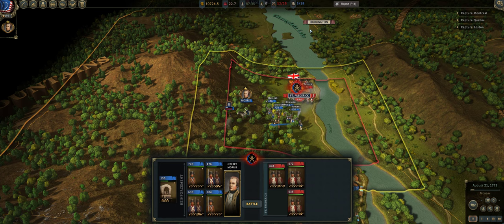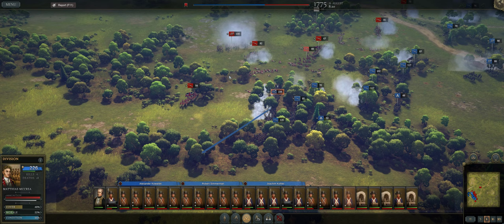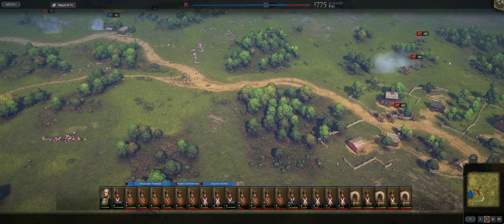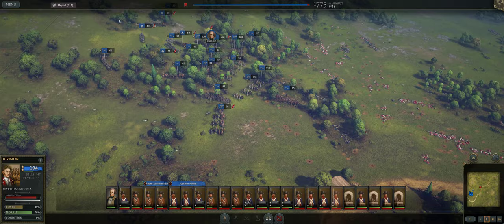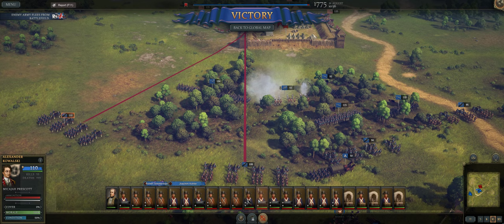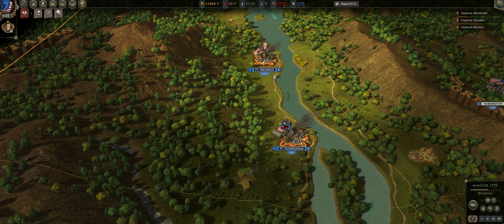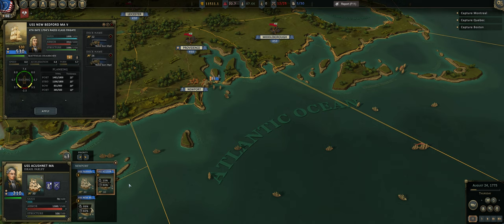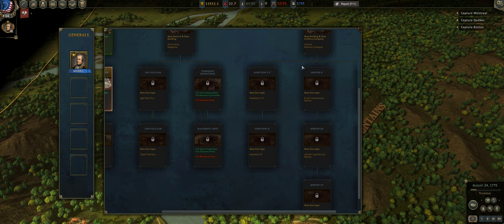Ultimate General American Revolution Fort Frederick Early Access Normal Difficulty Gameplay 5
"Give me liberty or give me death!" Fort Frederick.